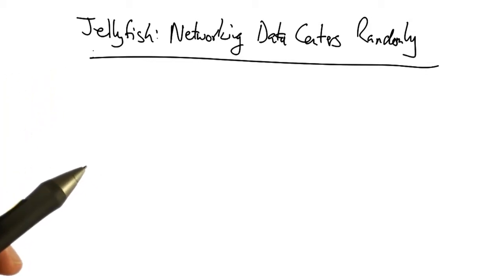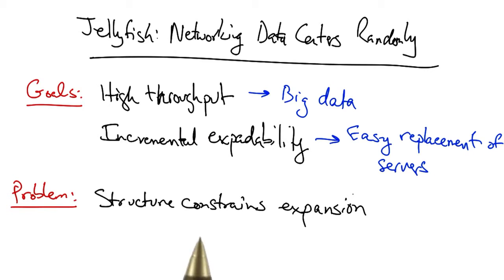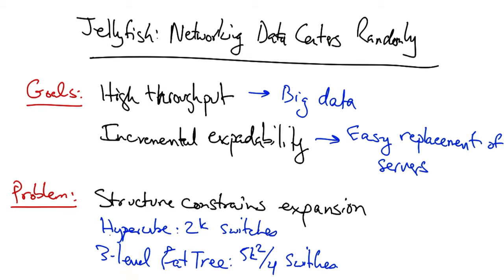Jellyfish Networking Datacenters Randomly